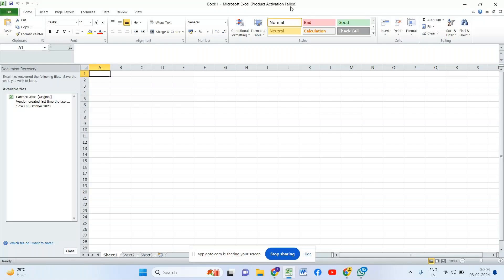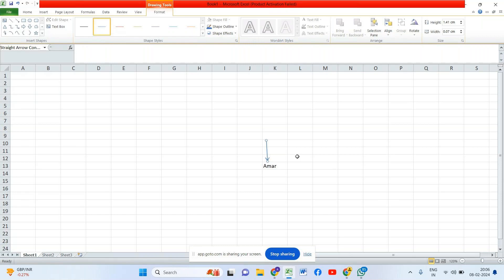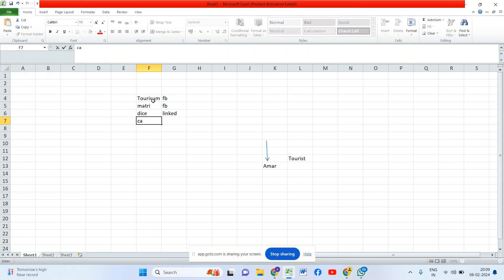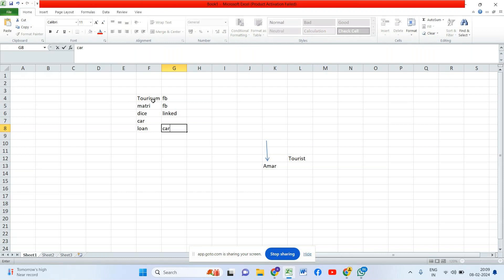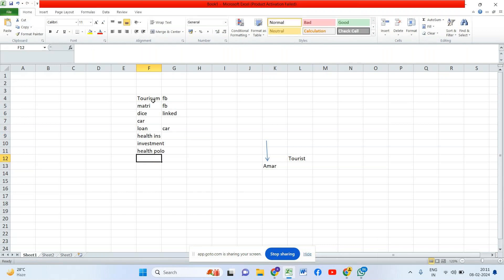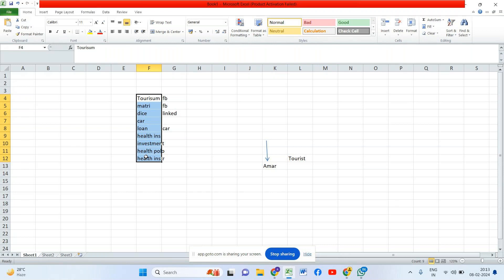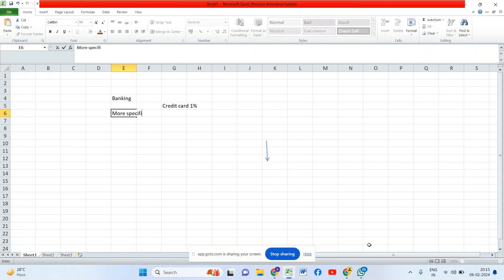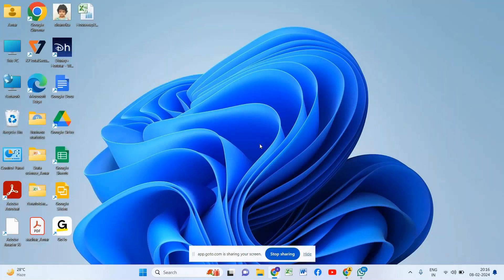2.The importance of data